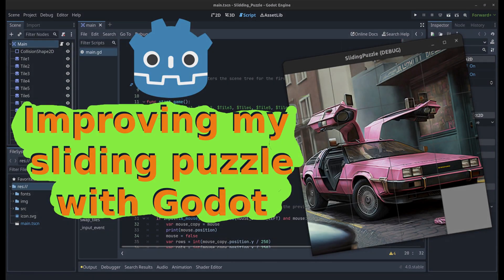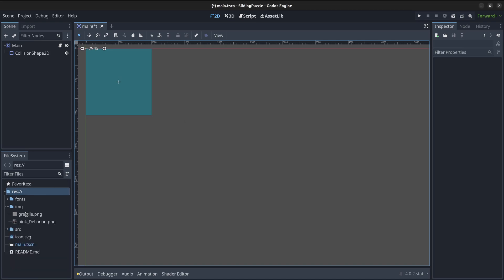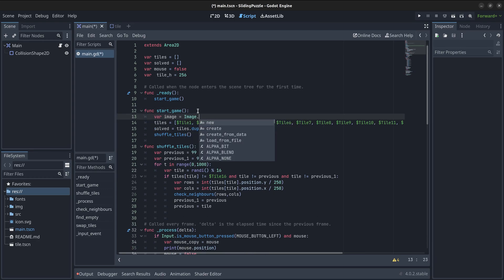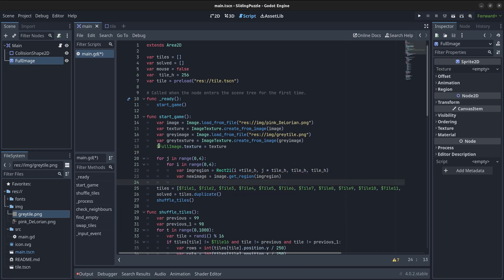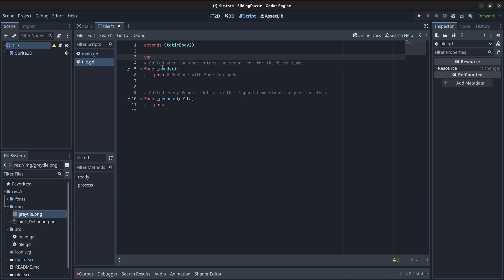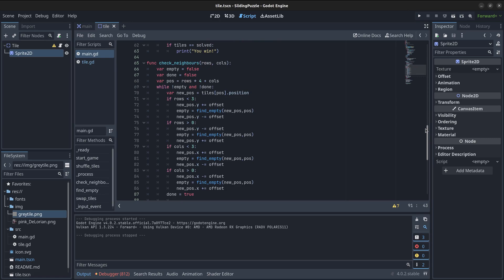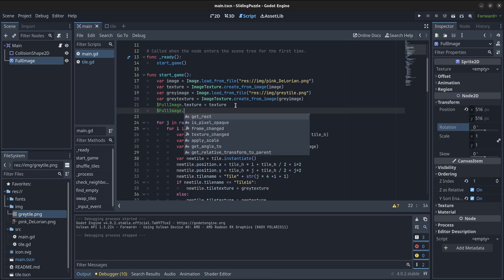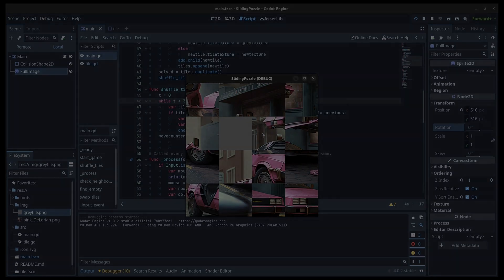Improved Sliding Puzzle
In the last video I created a sliding puzzle based on the classic physical game that uses numbered tiles. In this video I made some improvements to the game.